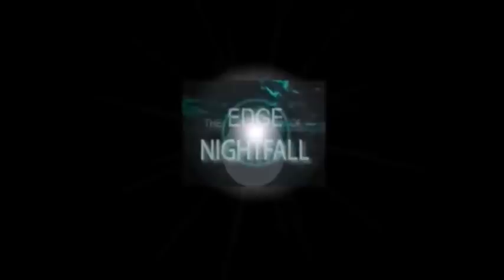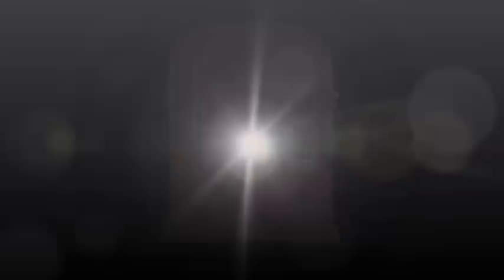CBS Radio Mystery Theater "Dracula" starring Mercedes McCambridge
An adaptation of the horror classic by Bram Stoker.